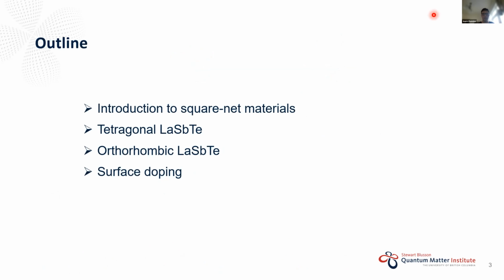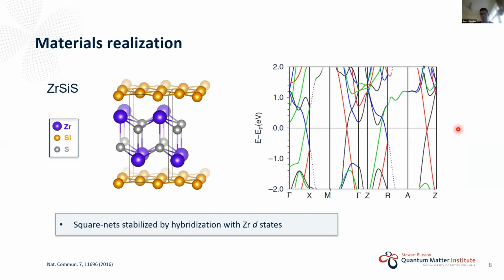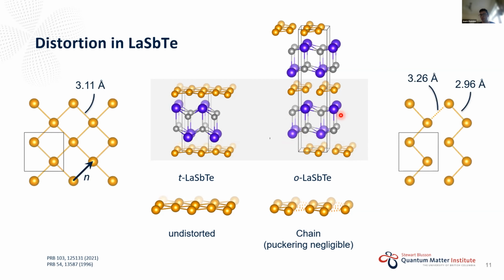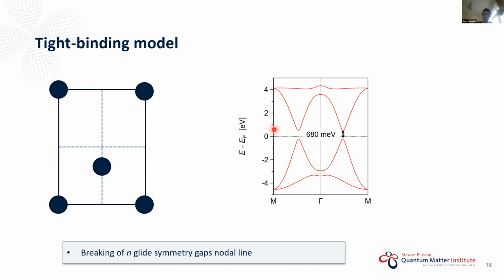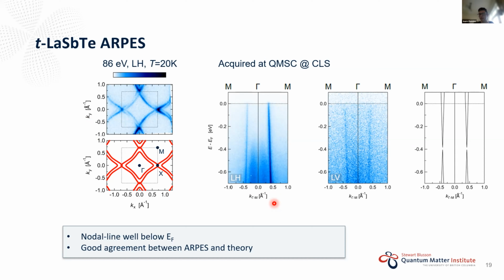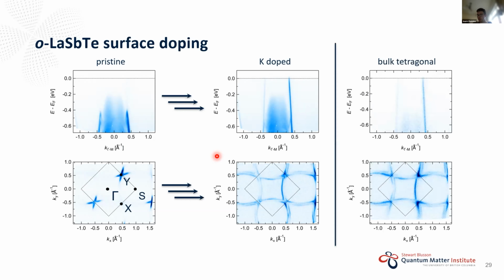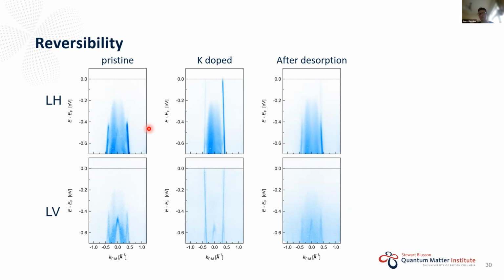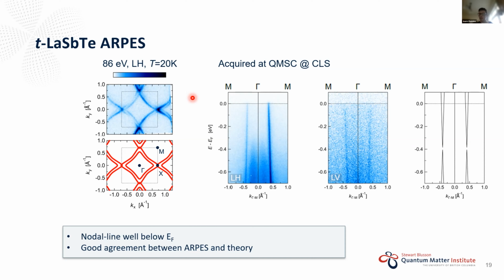Joern Bannies: Doping-induced topological phase transition in the nodal-line semimetal LaSbTe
Speaker: Joern Bannies
Date: December 12, 2022
Institution: University of British Columbia
Title: Doping-induced topological phase transition in the nodal-line semimetal LaSbTe